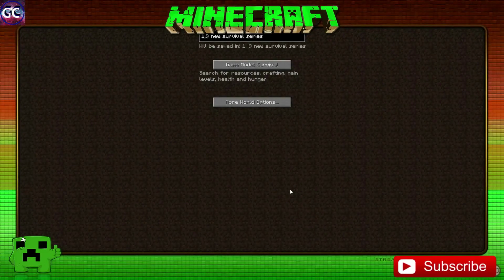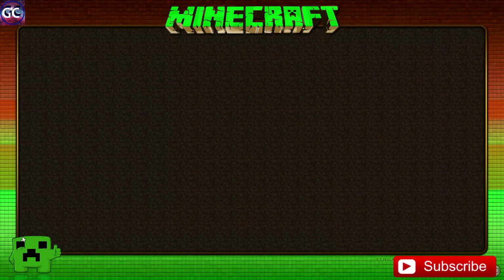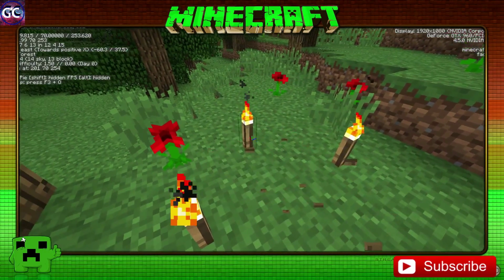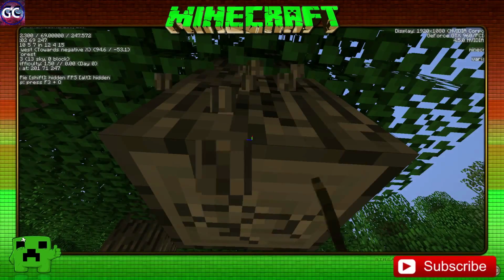Minecraft Lets Play Ep 1 A Whole New World !!!!!!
Hi guys  hope you enjoy this video this is another episode in my lets play world and i want to share it with you.